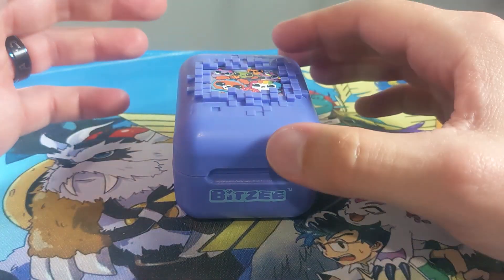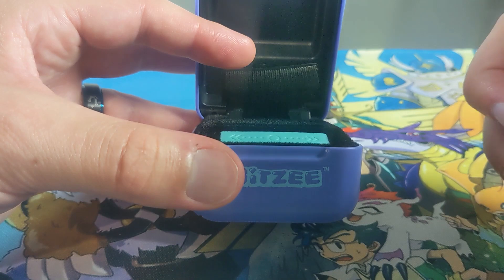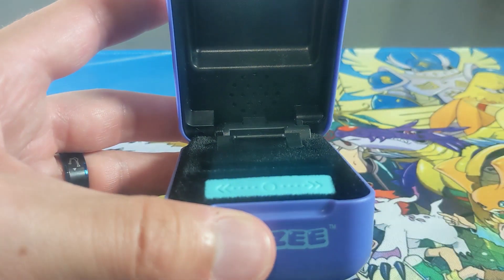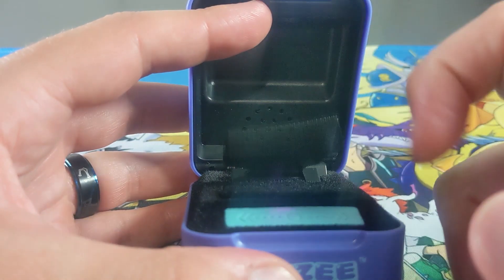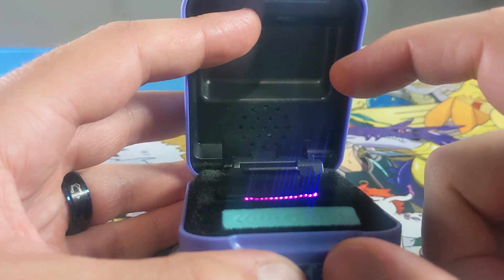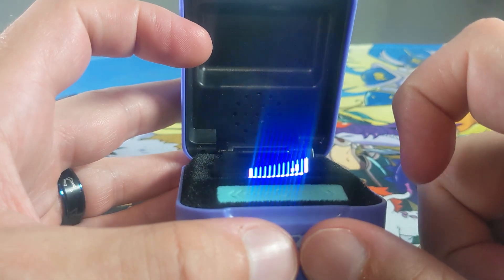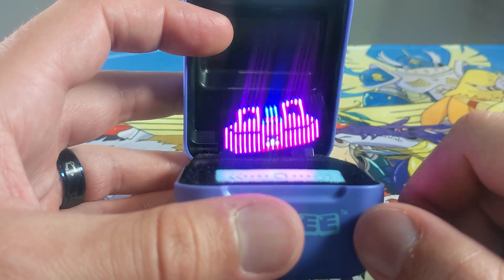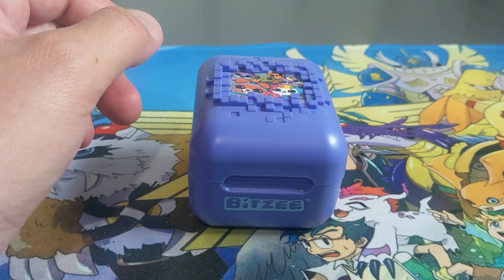The Rabbit Bitzee | Let's Play Bitzee Series Episode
In this series we are raising a heap of Bitzee's one episode at a time